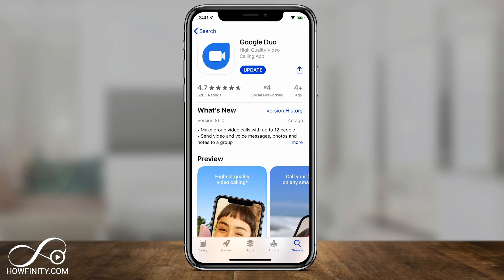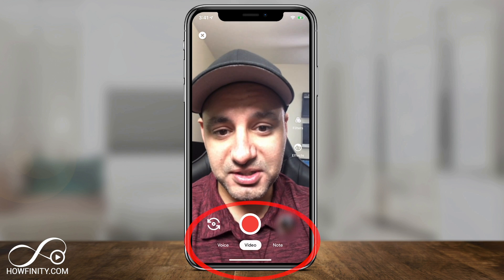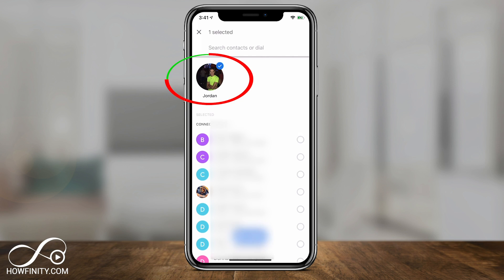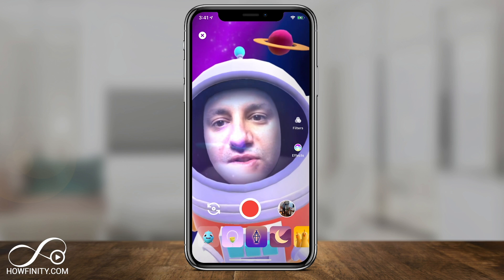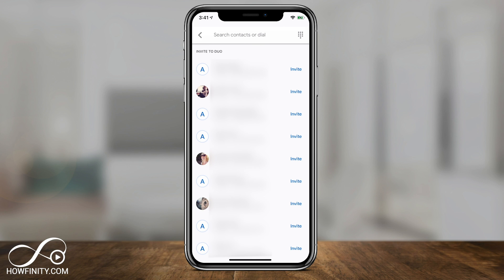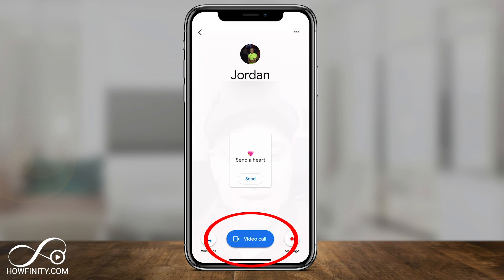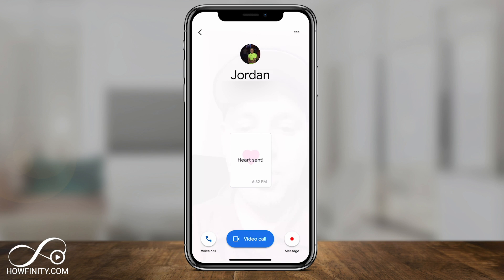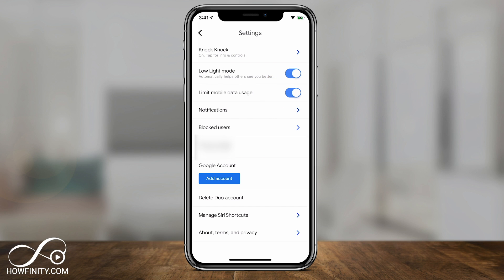How to Use Google Duo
Google Duo is a video messaging app from Google and available on Android, iPhone, tables, and on the web at duo.google.com.

You do need a data plan or wifi in order to use Google Duo.  It will not use your minutes for the calls.

You can do 3 main things with Google Duo. You can make Make one-to-one calls, voice, or video and you can also send a message also with voice or video or note. You can also do Group calls with up to 12 people

Calls are private and end to end encrypted.

To start a video chat, select people to add to the chat.  You can now name the group as well.

There are also several features inside of Google Duo.

The Knock Knock features.  It will give people a glimpse of your video before they decide to answer.

Data saving mode.  It will save data but lower your video quality.